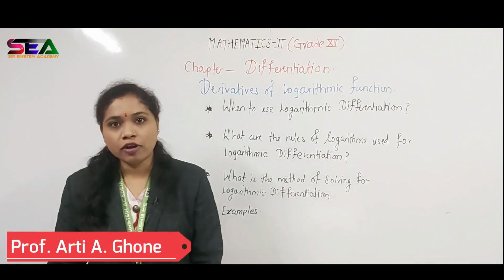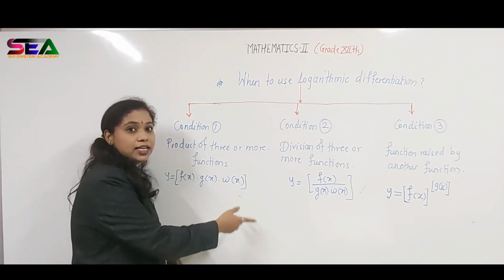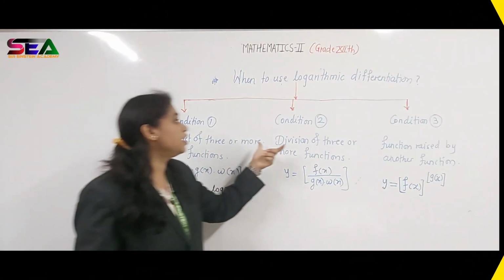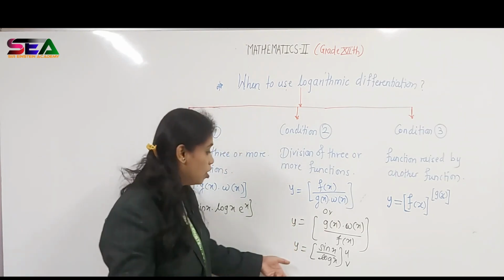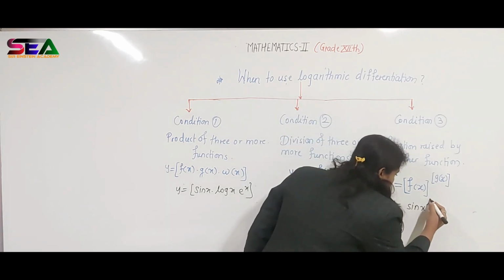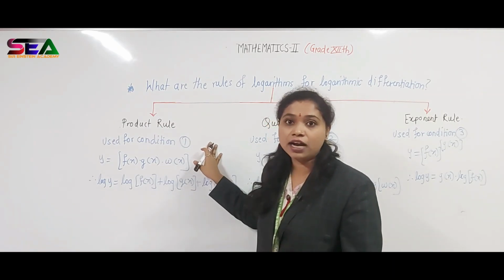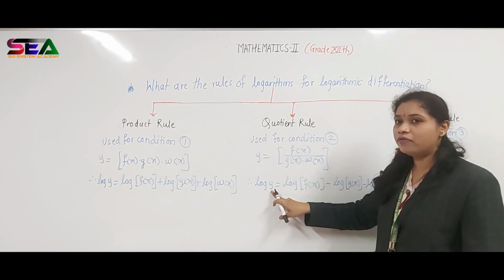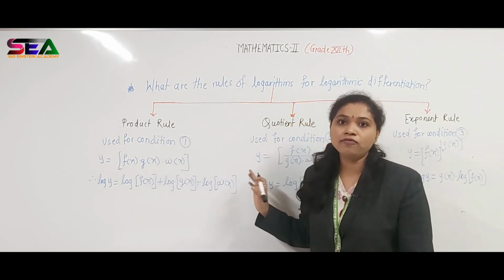Logarithmic Function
This video is about logarithmic functions, delivered by Prof. Arti A. Ghone,  Sir Einstein Academy